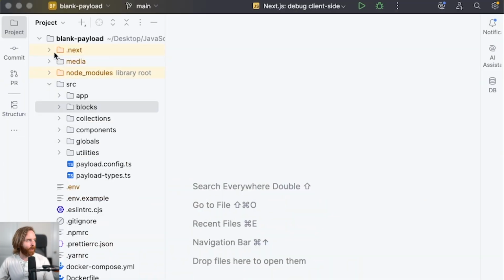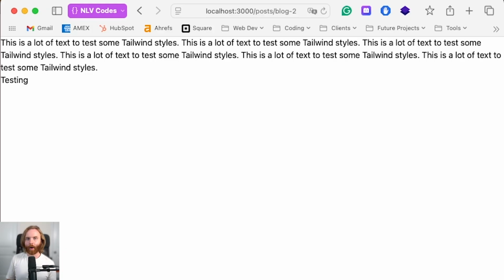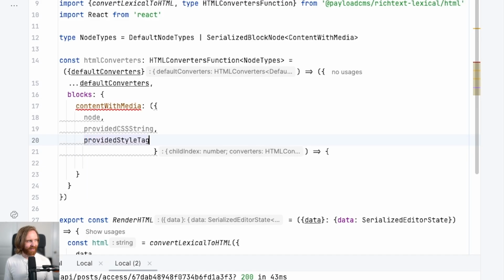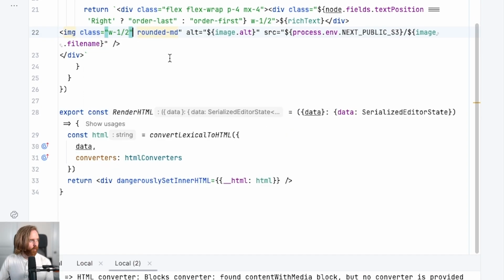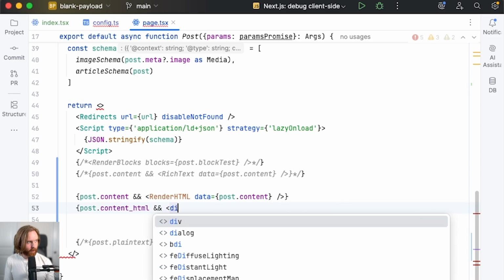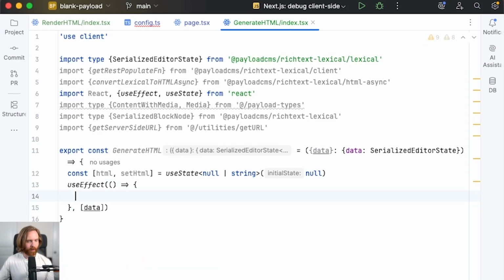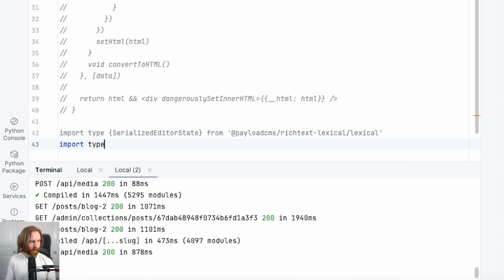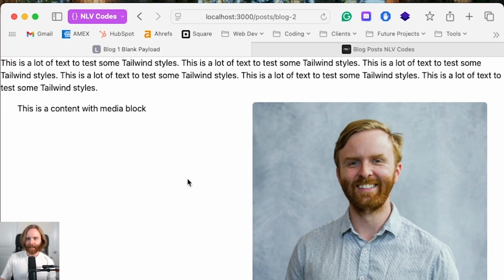How to Use the NEW HTML Converter in Payload CMS [v3.28+]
You’re here because rendering HTML from Lexical was a nightmare.

If you've ever tried converting Lexical content to HTML in Payload CMS and felt lost, frustrated, or downright annoyed, you’re not alone. The old approach was clunky, server-only, and overloaded with imports. And if you didn’t know what you were doing, getting custom blocks to render was a pain.

As a developer navigating through Payload CMS, I’ve experienced the same headaches: tools that don’t quite work as expected, and outdated guides that lead you down the wrong path. That’s why I created this video: to give you a clear, structured breakdown of the new HTML converter introduced in version 3.28.

- Why the old converter was deprecated
- The performance and flexibility benefits of the new system
- How to implement HTML rendering in 3 ways:
-- Client-side HTML rendering using a custom component
-- Generating HTML in your collection config
-- Dynamic HTML generation using convertLexicalToHTMLAsync for fully populated data

Plus, you’ll learn how to properly render blocks like contentWithMedia, style your HTML with Tailwind, and manage your rendering logic both client-side and server-side.

The plan:
1. Understand the why: I’ll explain the issues with the deprecated method.
2. Get hands-on: We’ll build out a custom RenderHTML component.
3. Unlock advanced rendering: You’ll see how to implement block converters and handle relationships.
4. Choose your path: Pick from three flexible options depending on your project needs.

You don’t have to be stuck with outdated methods.

By the end of this video, you’ll be fully equipped to render Lexical content as HTML in a clean, scalable way using Payload CMS’s latest best practices.

Chapters:
00:00 - Introducing the new Payload CMS HTML converter
00:24 - The old way of doing things
01:18 - The new way(s)
01:30 - 1: Generating HTML on demand (recommended)
09:55 - 2: Generating HTML in your collection (not recommended)
12:45 - 3: Dynamic Population Using the Client
17:18 - 3.5: Dynamic Population Using the Server
20:36 - Closing thoughts and next steps